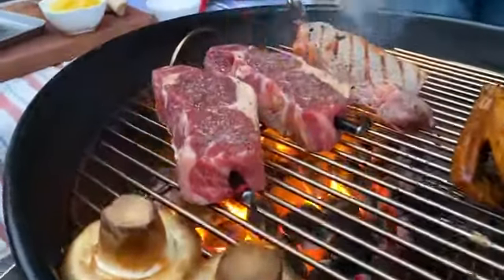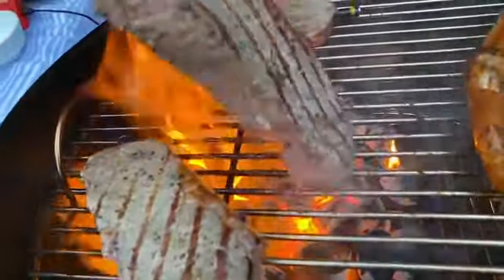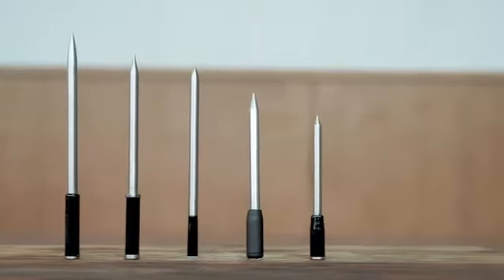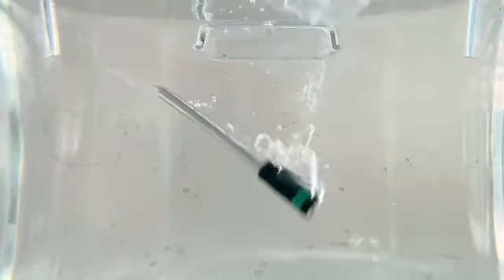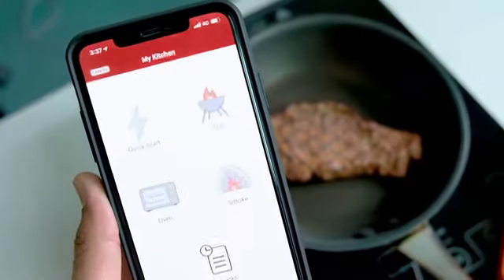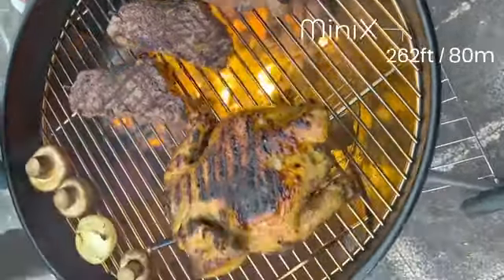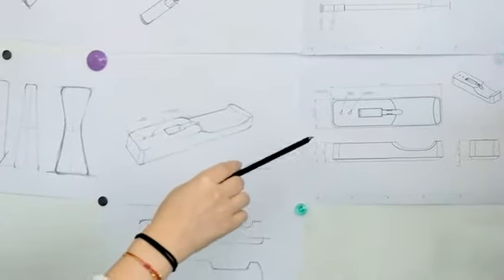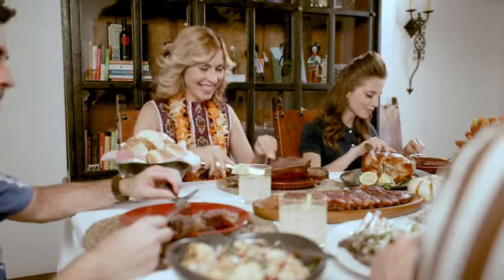Mini by TMS - Wireless Meat Thermometer, size matters!